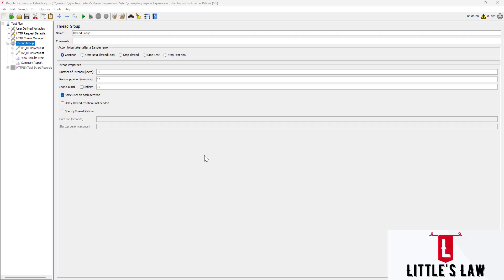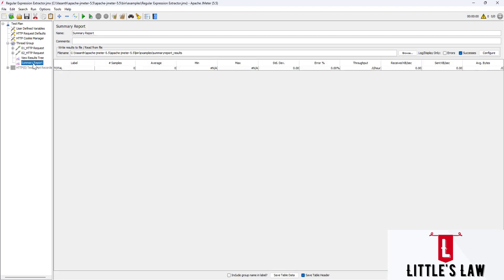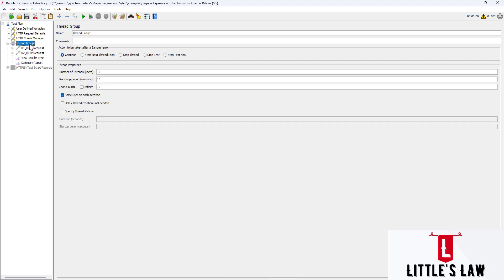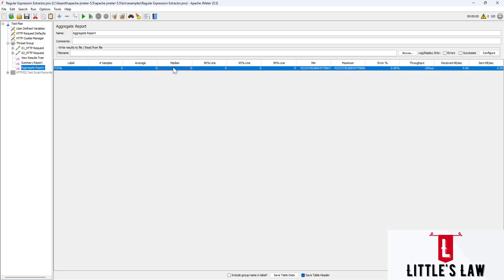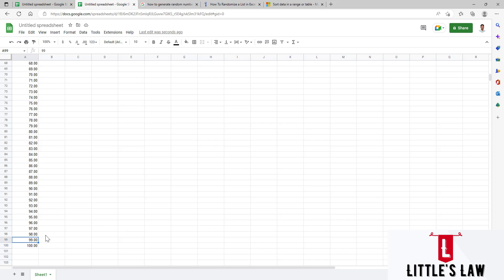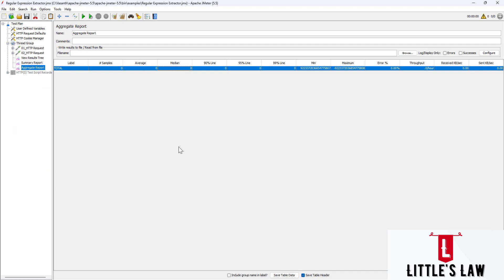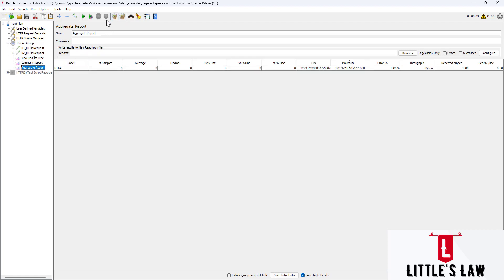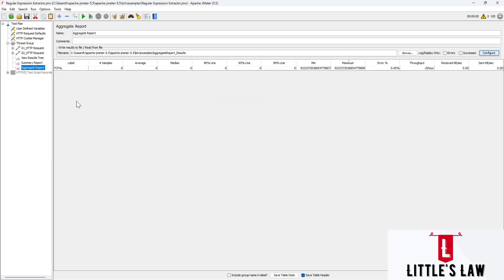Aggregate report in JMeter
The Aggregate Report in Apache JMeter is a listener that provides a summary of the test results, including the overall performance metrics and statistics. It displays the summary data in a table format, showing the average, median, minimum, and maximum values for various metrics such as response time, throughput, and error rate.

To use the Aggregate Report listener, you will need to add it to your test plan and configure it to listen to the relevant samplers or elements. You can then run your test and view the summary data in the listener. You can also customize the display of the report, such as by filtering the data or changing the layout of the table.

The Aggregate Report is a useful tool for quickly analyzing the overall performance of your application and identifying any issues or bottlenecks. You can use it to track the performance of your application over time and compare the results of different tests. It is often used in conjunction with other listeners, such as the Summary Report and the Graph Results listener, to provide a more comprehensive view of the test results.